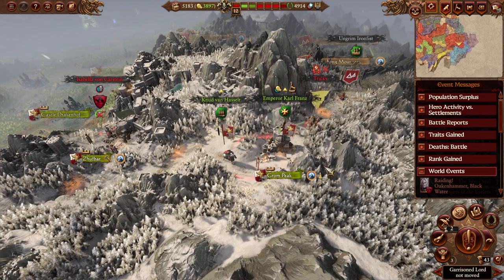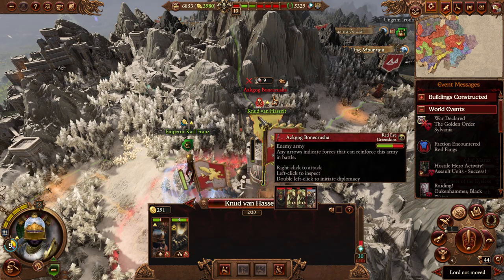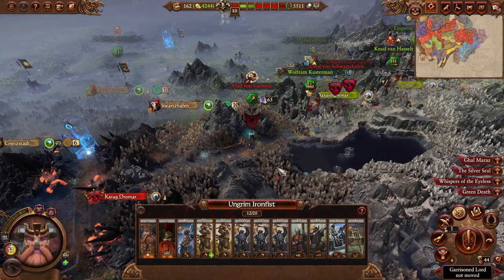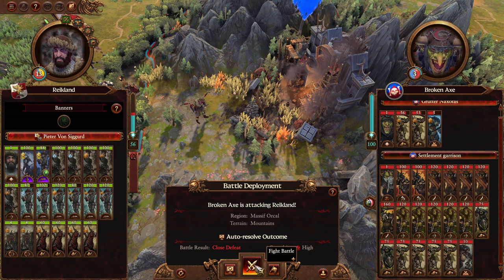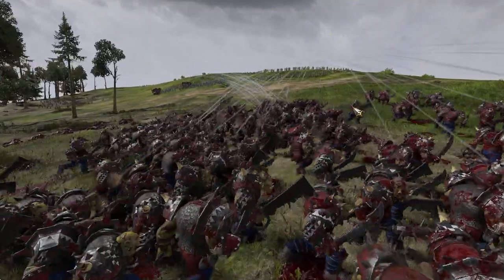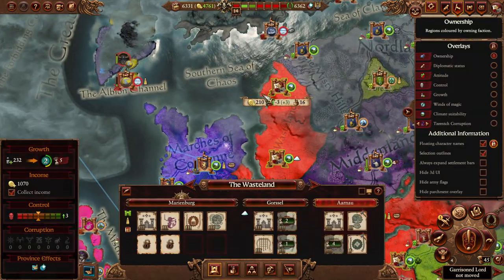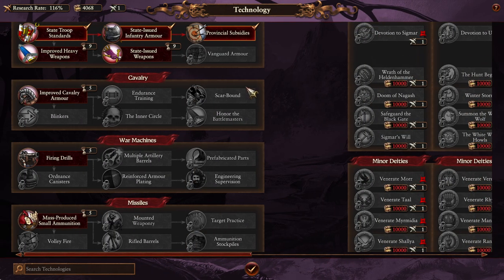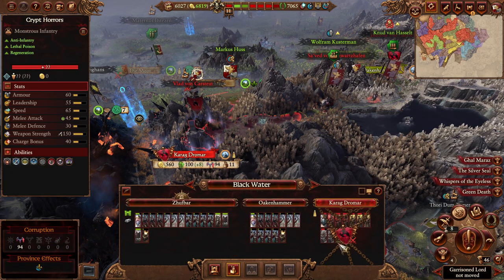TALABECLAND ACQUIRED | SFO Immortal Empires - Total War: Warhammer 3 - Empire - Karl Franz #22